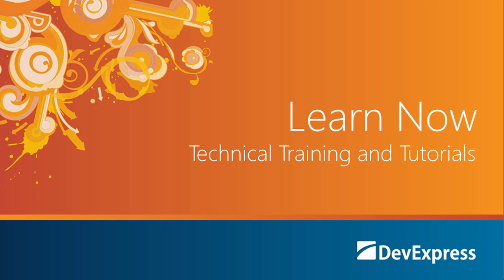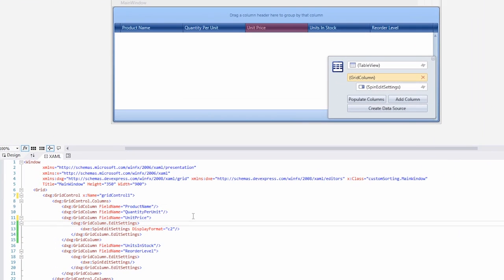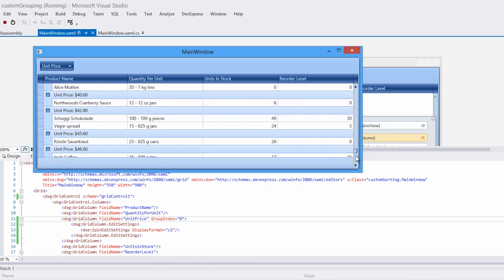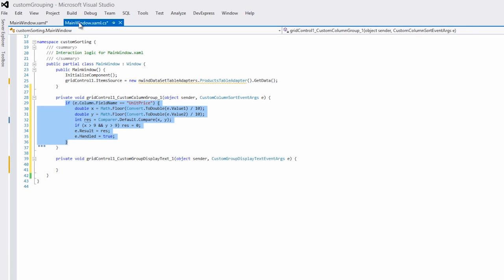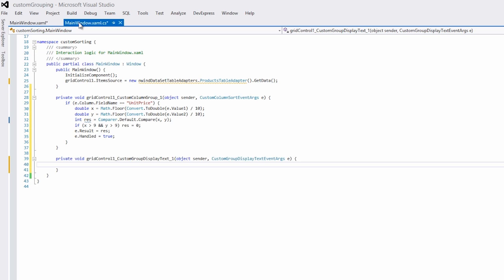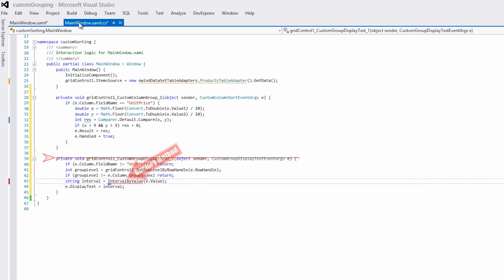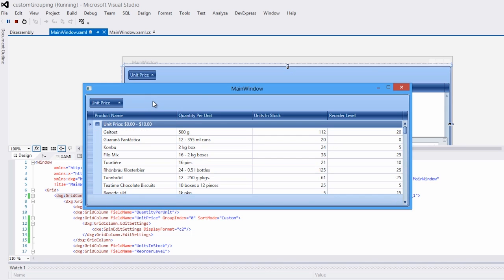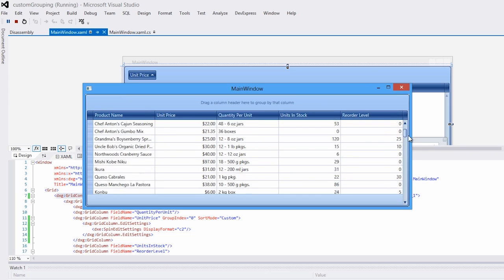WPF Grid - Custom Grouping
This video shows you how to apply custom grouping rules to the DevExpress DXGrid for WPF.